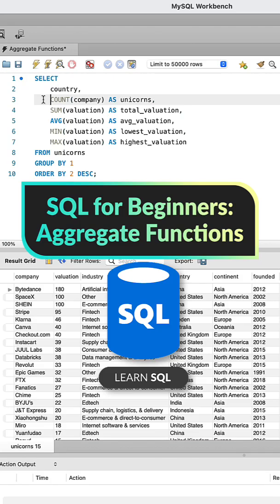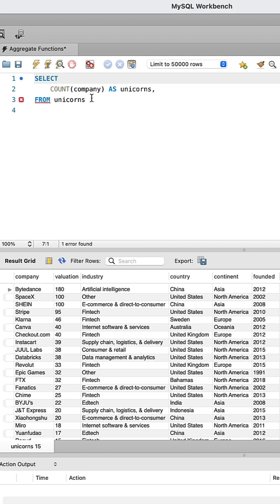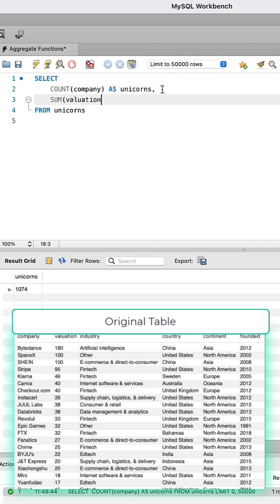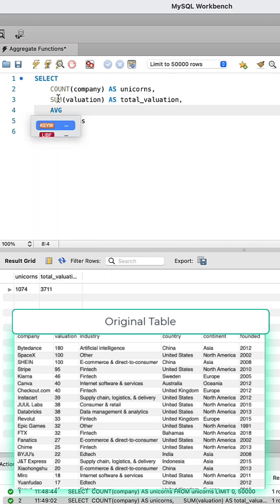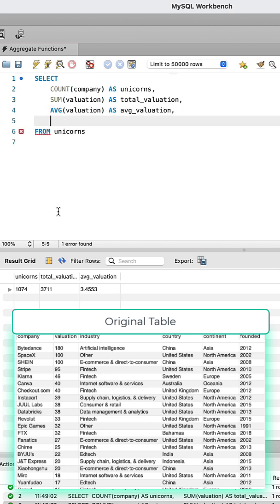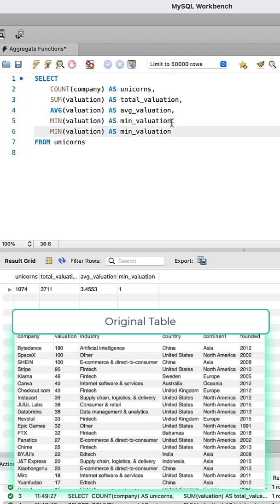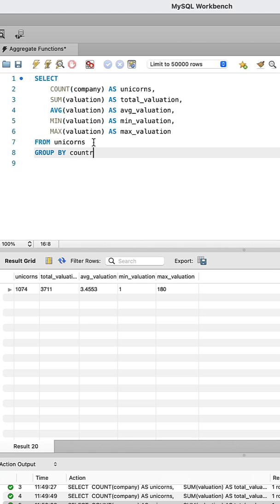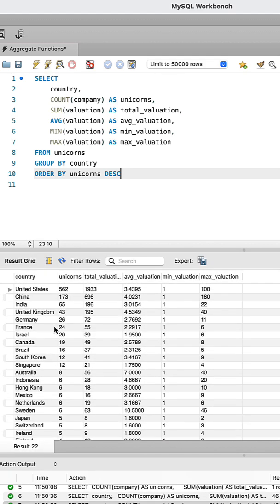SQL For Beginners: Aggregate Functions!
Happy Learning!

For those interested in a more hands-on learning approach with our instructor team, check out our Immersive Cohorts, currently open for enrollment: